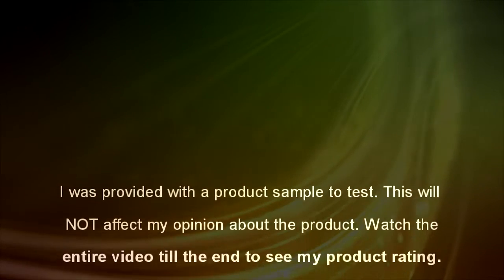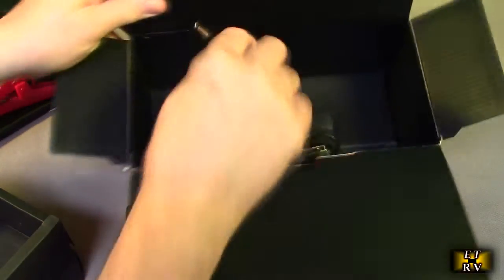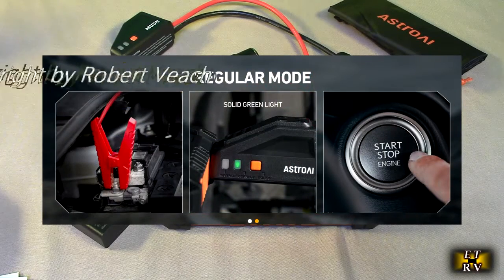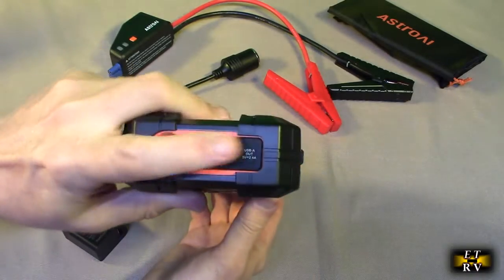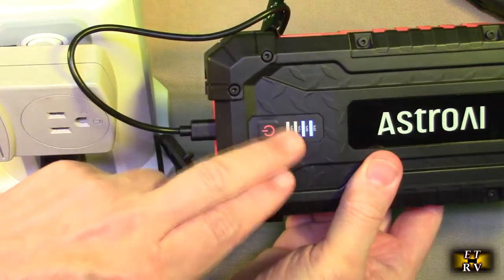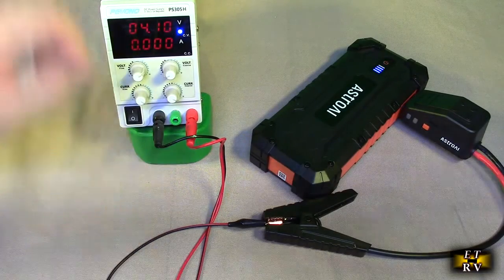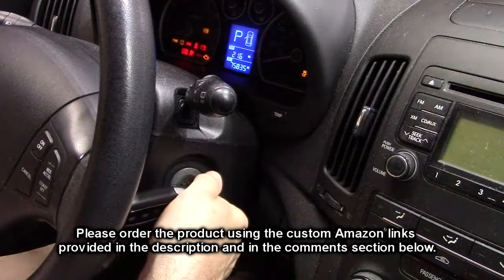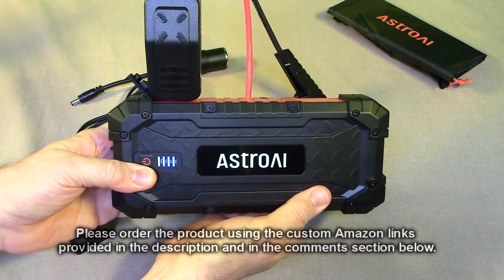TEST of AstroAI S8 Ultra Jump Starter, 24,000 mAh Power Bank, Wall Charger, 10.0L Gas 8.0L Diesel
ORDER AstroAI S8 Ultra Jump Starter Battery Pack, 4000A Battery with 24,000 mAh Power Bank, Wall Charger Included, Up to 10.0L Gas & 8.0L Diesel Engines, Flashlight and Jumper Cable on Amazon

Gets excellent customer ratings!  2 year warranty!

    POWERFUL JUMP STARTING: The S8 Ultra Jump Starter features a powerful 4000 A current and a 24000 mAh battery capacity power bank , along with a 45 C discharge rate. It can boost up to 10 L gas and 8 L diesel engines, even when fully drained.
    EASY TO USE: This jump starter includes smart jumper cables with intuitive indicators, providing a safe and seamless user experience. The jump starter automatically analyzes the battery’s voltage to deliver the appropriate boost. For batteries at 9-12 V, it will automatically jumpstart them after the jumper cable is connected. When the batteries are below 9 V, the S8 will prompt you to press the Boost Button, quickly jump starting fully-drained batteries.
    FULL PROTECTION: The S8 Ultra Jump Starter provides 10 comprehensive safeties, including reverse polarity, overcurrent, reverse connection, overvoltage, overcharge, overdischarge, overload, short circuit, low/high-temperature protection, and spark-resistance. It is also waterproof (IP 65), dust-proof, and drop-proof.
    WIDE COMPATIBILITY: Equipped with multiple ports (5 V/9 V/12 V output USB-A port, 5 V/2.4 A output USB-A port, Type-C in/out port, 15 V DC port), this jump starter is a versatile power bank that charges various electronic devices and powers DC car accessories. Power anything from car vacuum cleaners to cellphones with the S8 Ultra Jump Starter.
    CAREFULLY-CRAFTED DESIGNS: The S8 Jump Starter was carefully designed to make jump starting vehicles an efficient and safe process. The smart battery indicators ensure ease of use while its high-quality internals ensure powerful performance. It also includes an integrated flashlight that makes nighttime operation easy with its 3 light modes.